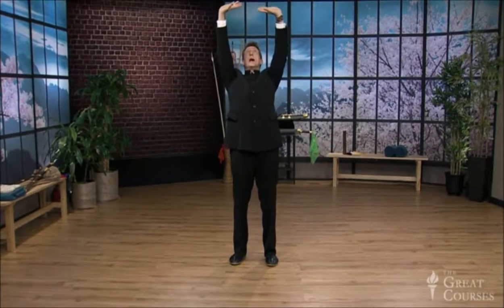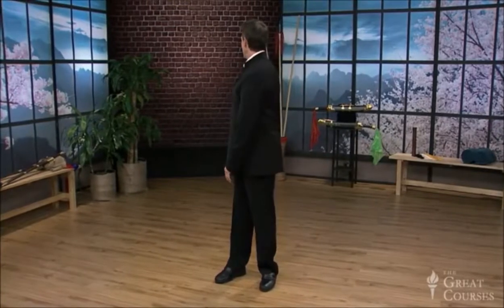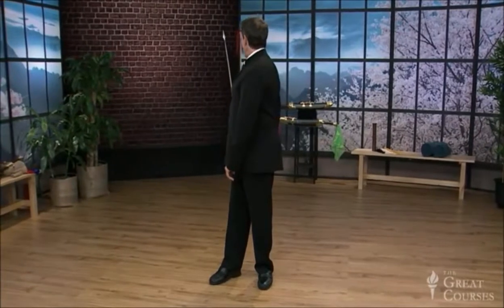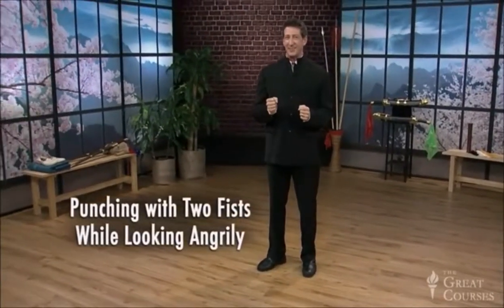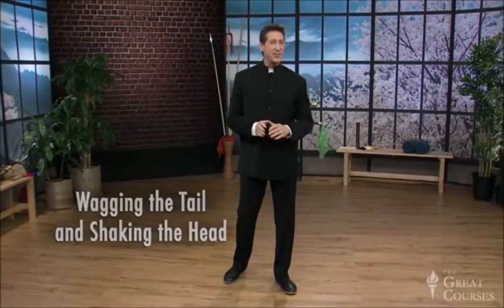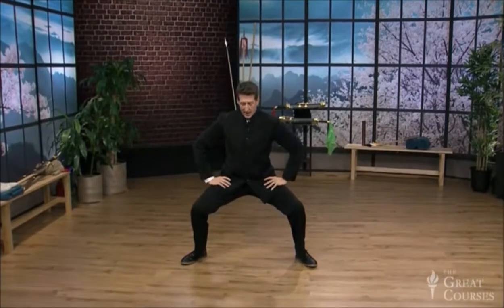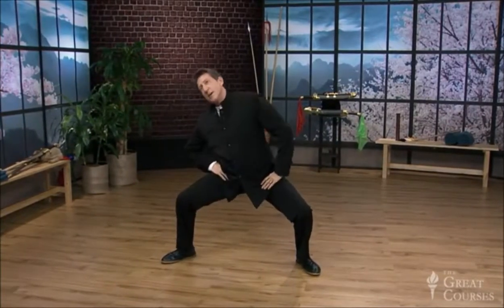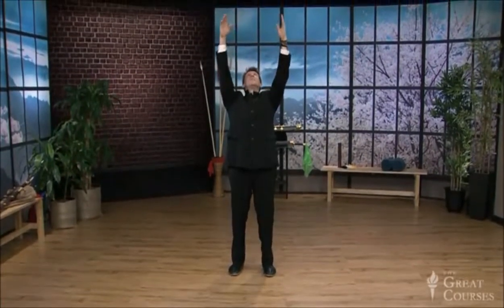8 Pieces of Brocade | Tai Chi / Qi Gong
Go to my website for a free 10 page PDF on universal wisdom, from Aristotle.

holding up the heavens
 * inhale from bottom coming all the way up, hold the breath, exhale coming all the way down
 * can squat down, but must keep spine aligned.
 * at top position, realign shoulders

drawing the bow, to shoot the vulture
 * double shoulder width stance, step out with right
 * cross wrists, outside hand extends index finger
 * inside hand makes loose fist
 * sink down as you draw the bow
 * relax, float up and cross wrists, switch sides
 * inhale to float up and form the bow
 * exhale to draw the bow and sink down
 * finish by closing the door (crossed arms) then sinking the qi

penetrating heaven and earth
 * right hand to sky first
 * stretch up and down with arms and side of the body strongly
 * inhale to come back to center
 * exhale to extend
 * all fingertips point towards body

wise owl looks behind
 * turn head 100, then shoulders 100, then hips 100
 * turn back to center, hips 100, shoulders 100, head 100
 * try to make it continuous movement
 * inhale to center, exhale to turn out

punching with angry eyes
 * step out right, double shoulder width
 * loose fists pull into hips, then sink down (horse riding stance)
 * right fist slowly punches (vertically) out, gradually tighter and gradually angrier face
 * release fist and eyes gradually come back to center
 * inhale come back to center
 * exhale punch out
 * heel/toe the feet together to safely step in

bouncing up the toes/lifting heels
 * bounce six times, hold, then relax/drop to heels
 * must be in good spine alignment

wagging the tail and shaking the head to drive the fire out of the heart
 * step out right, wide. sink down, hands on thighs
 * lean over to the left side
 * look down to the floor, tip down
 * use hips to "wag the tail" to the other side
 * tip shoulder into thigh, sideways, rise back to center
 * sink down, do other side

brushing the earth and sky
 * bend the back a little bit when reaching up
 * bend knees to come all the way down
 * brush fingers around feet, then lift back, all the way up to the sky

The Baduanjin is primarily designated as a form of medical qigong, meant to improve health.[2] This is in contrast to religious or martial forms of qigong. However, this categorization does not preclude the form's use by martial artists as a supplementary exercise, and this practice is frequent.[2]

Two Hands Hold up the Heavens (Shuang Shou Tuo Tian)
This move is said to stimulate the "Triple Burner" aka "Triple Warmer" or "Triple Heater" meridian (Sanjiao). It consists of an upward movement of the hands, which are loosely joined and travel up the center of the body.
Drawing the Bow to Shoot the Eagle / Hawk / Vulture
While in a lower horse stance, the practitioner imitates the action of drawing a bow to either side. It is said to exercise the waist area, focusing on the kidneys and spleen.
Separate Heaven and Earth
This resembles a version of the first piece with the hands pressing in opposite directions, one up and one down. A smooth motion in which the hands switch positions is the main action, and it is said to especially stimulate the stomach.Wise Owl Gazes Backwards or Look Back
This is a stretch of the neck to the left and the right in an alternating fashion.
Sway the Head and Shake the Tail
This is said to regulate the function of the heart and lungs. Its primary aim is to remove excess heat (or fire) (xin huo) from the heart. Xin huo is also associated with heart fire in traditional Chinese medicine. In performing this piece, the practitioner squats in a low horse stance, places the hands on thighs with the elbows facing out and twists to glance backwards on each side.
Two Hands Hold the Feet to Strengthen the Kidneys and Waist
This involves a stretch upwards followed by a forward bend and a holding of the toes.
Clench the Fists and Glare Fiercely (or Angrily)
This resembles the second piece, and is largely a punching movement either to the sides or forward while in horse stance. This, which is the most external of the pieces, is aimed at increasing general vitality and muscular strength.
Bouncing on the Toes
This is a push upward from the toes with a small rocking motion on landing. The gentle shaking vibrations of this piece is said to "smooth out" the qi after practice of the preceding seven pieces or, in some systems, this is more specifically to follow Sway the Head and Shake the Tail